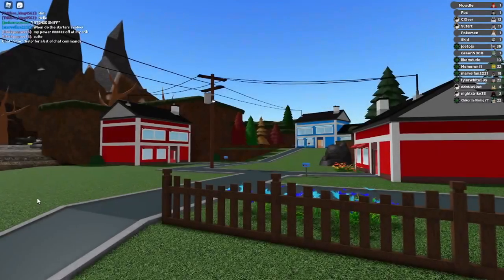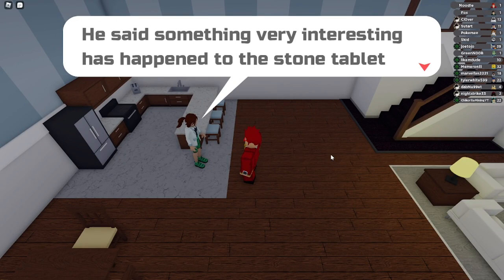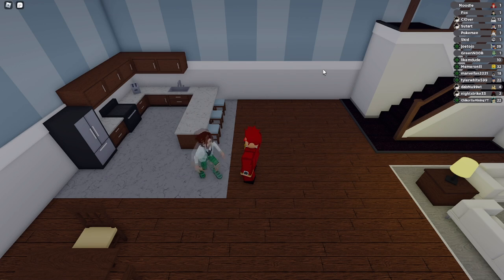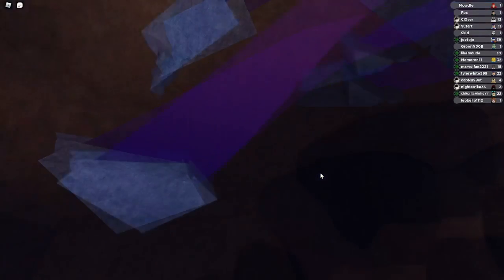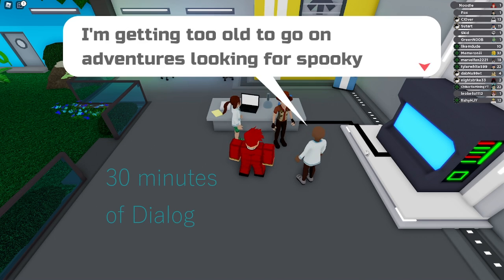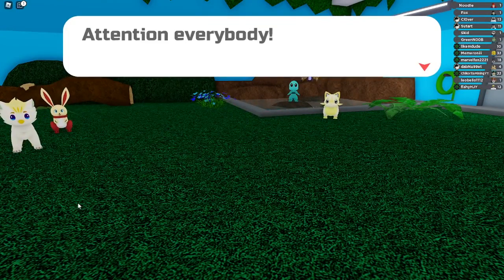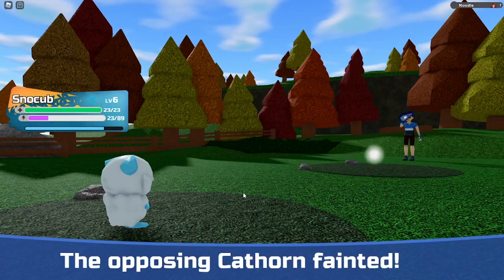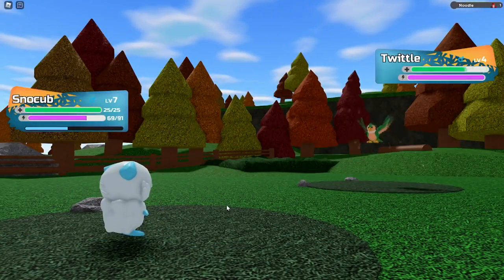SNOWCUB IS OP (Loomain Legacy)